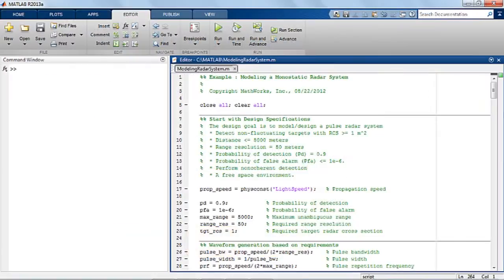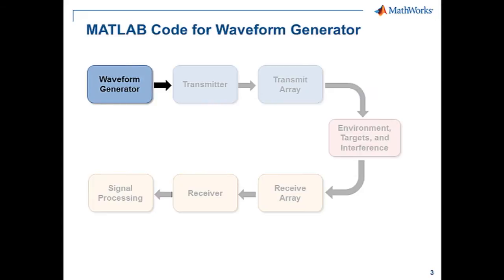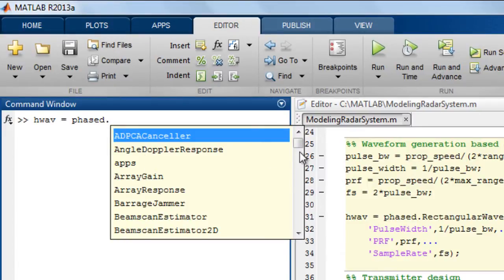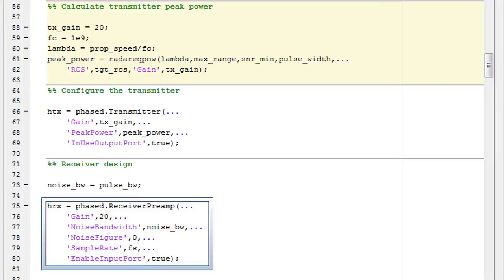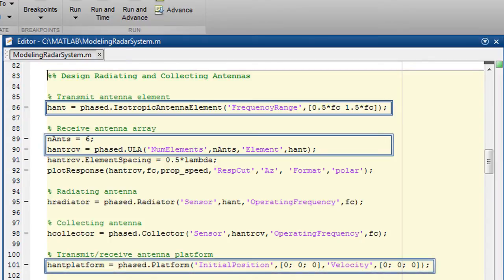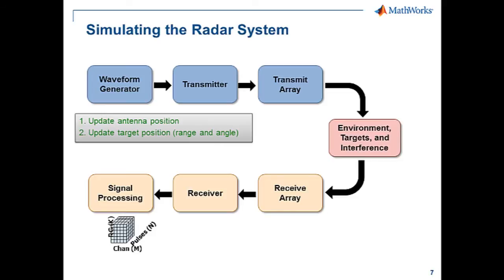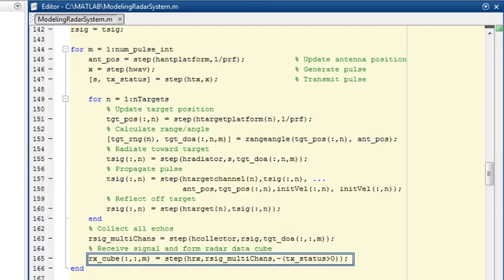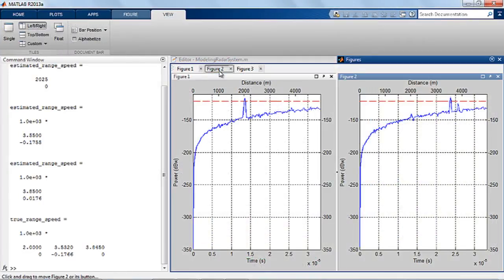Simulate End to End Radar System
Model and simulate end-to-end radar system with Phased Array System Toolbox™.